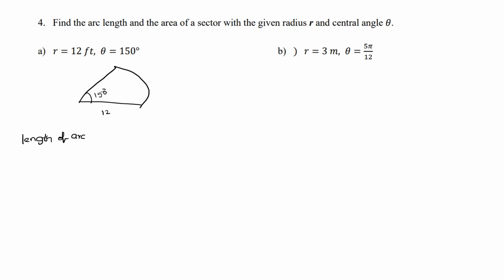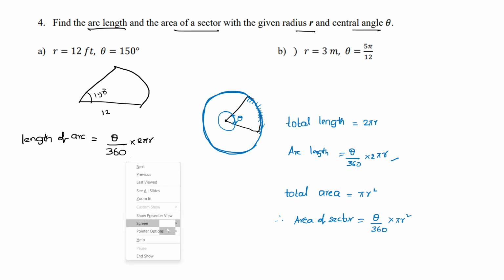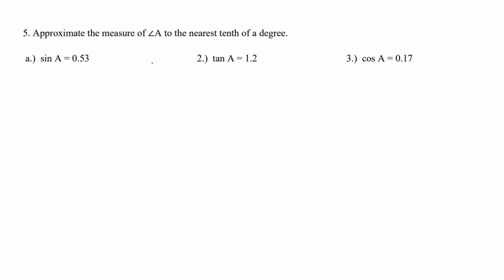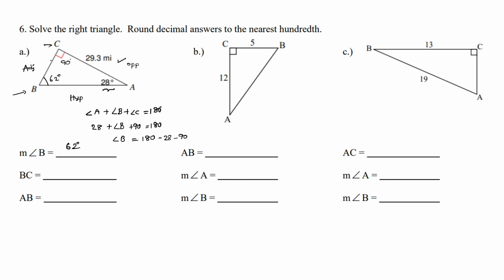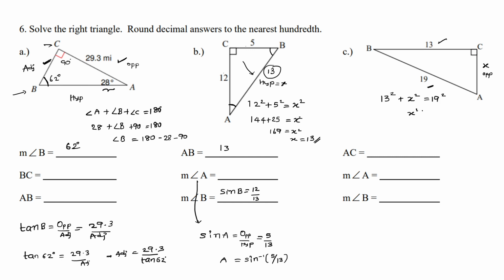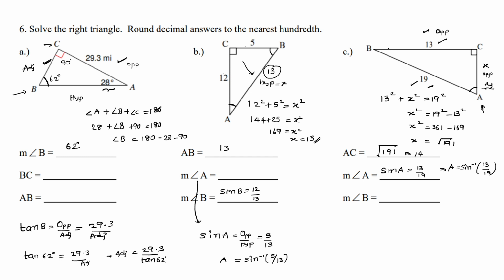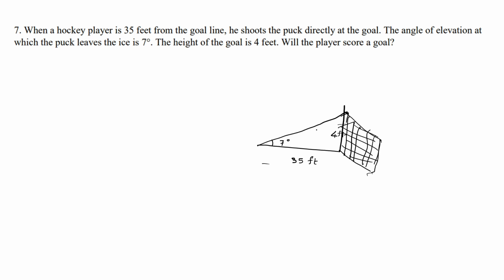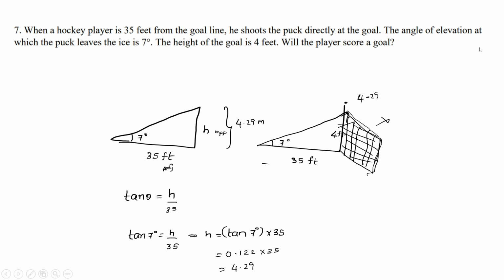TRIG PART SESH. US